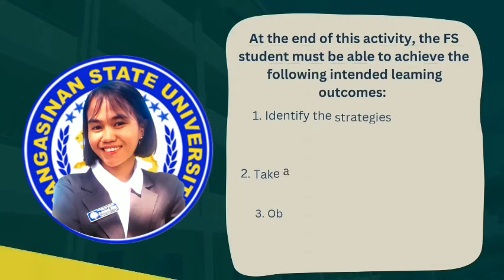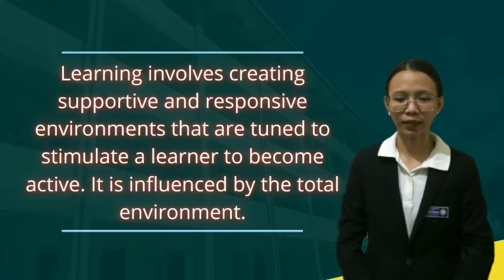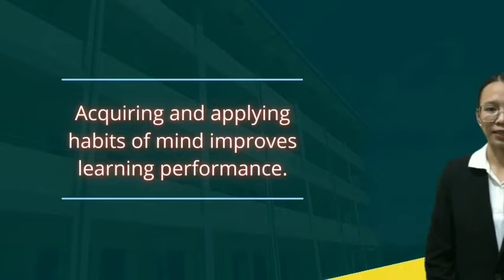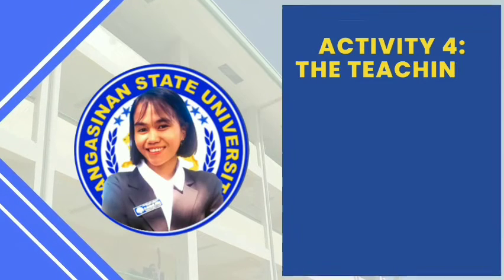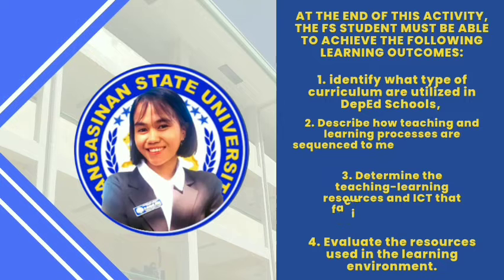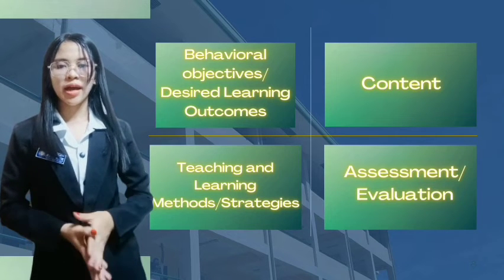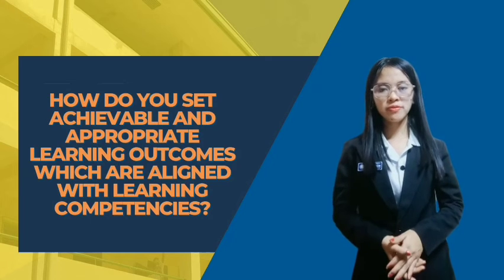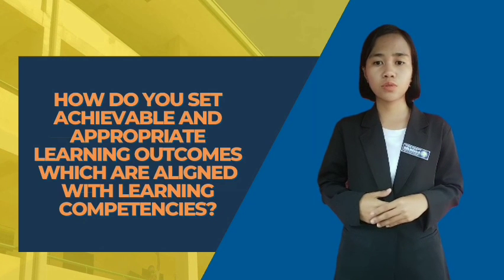FIELD STUDY OBSERVATION - GROUP 2 ACTIVITY 1&4